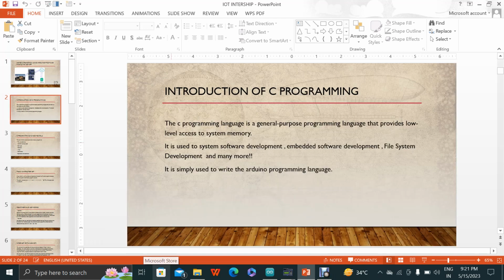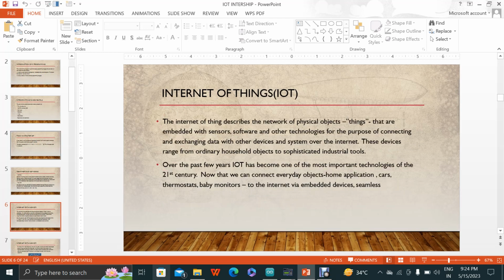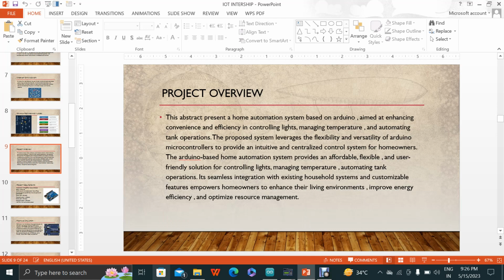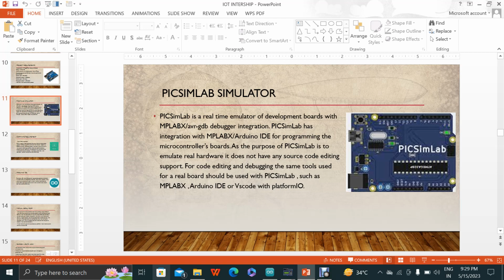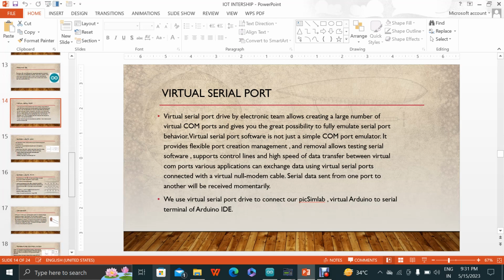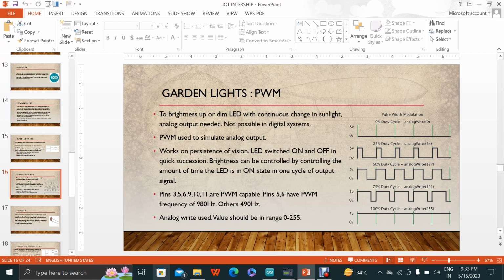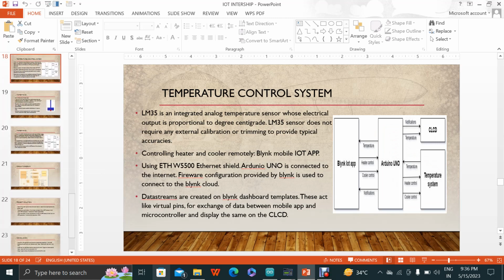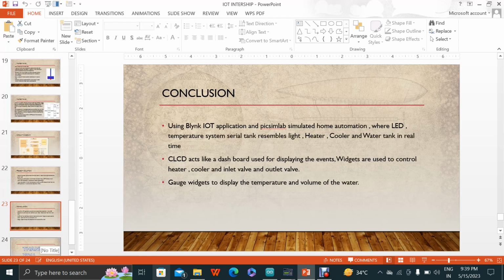IOT based Home automation solution in picsimlab Project